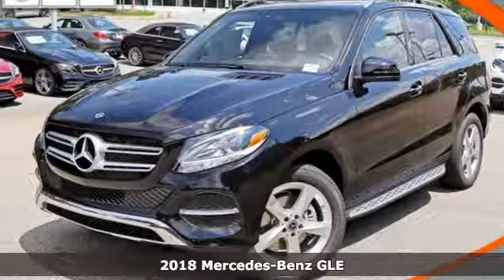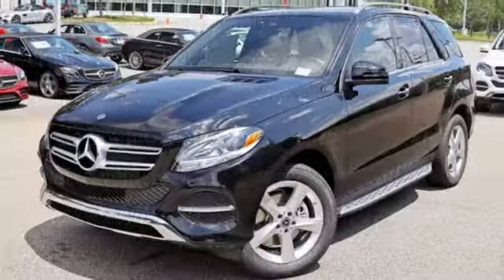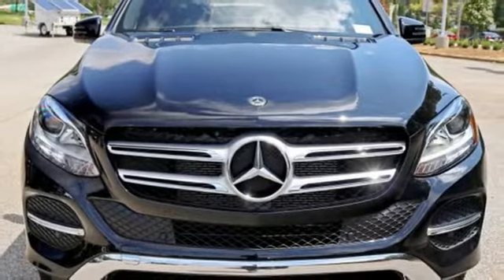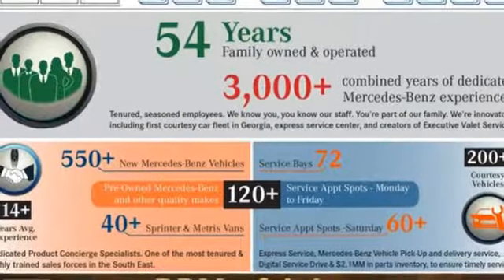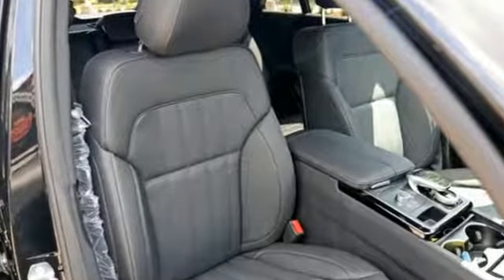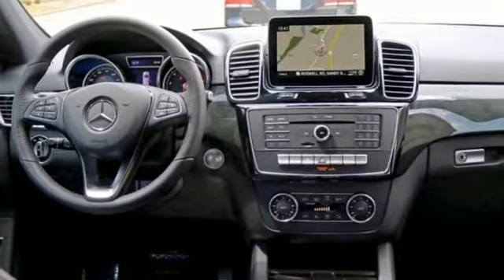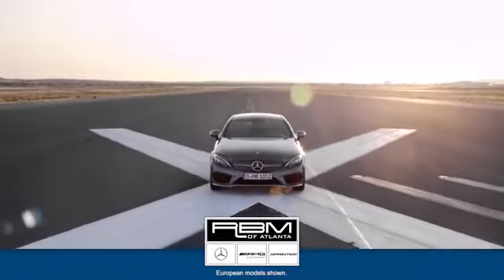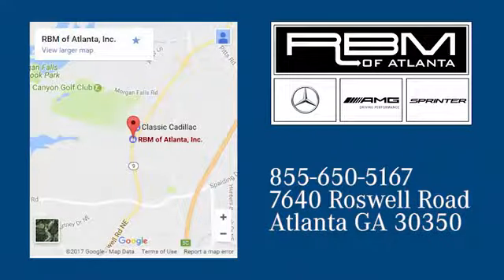New 2018 Mercedes-Benz GLE Atlanta GA Sandy Springs, GA K10589 - SOLD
Year: 2018
Make: Mercedes-Benz
Model: GLE
Trim: GLE 350
Engine: 6 Cyl. 3.5 L
Transmission: Automatic
Color: Black
Interior: Black
Stock #: K10589
VIN: 4JGDA5JB2JB176674
WHEELS: 19 5-SPOKE (STD), WHEEL LOCKS, TRAILER HITCH, REAR SEAT ENTERTAINMENT PRE-WIRING -inc: power passenger headrest, PREMIUM 1 PACKAGE -inc: DVD Player, Lane Keeping Assist, Apple CarPlay, Smartphone Integration (14U), Navigation Updates For 3 Years, Region Coding, Radio: COMAND Navigation, 8 color display, 115V AC Power Outlet, KEYLESS GO, Android Auto, Lane Tracking Package, Blind Spot Assist, SiriusXM Satellite Radio, 6 month trial, HARMAN/KARDON LOGIC 7 SURROUND SOUND SYSTEM, BRUSHED ALUMINUM RUNNING BOARDS, BLACK, MB-TEX LEATHERETTE SEAT TRIM, BLACK HEADLINER, BLACK. This Mercedes-Benz GLE has a strong Premium Unleaded V-6 3.5 L/213 engine powering this Automatic transmission.* Experience a Fully-Loaded Mercedes-Benz GLE GLE 350 *Window Grid Diversity Antenna, Valet Function, Urethane Gear Shift Knob, Trunk/Hatch Auto-Latch, Trip Computer, Transmission: 7G-TRONIC 7-Speed Automatic, Transmission w/Driver Selectable Mode and Sequential Shift Control w/Steering Wheel Controls, Tracker System, Towing w/Trailer Sway Control, Tires: 255/50R19 AS, Tire Specific Low Tire Pressure Warning, Tailgate/Rear Door Lock Included w/Power Door Locks, Streaming Audio, Steel Spare Wheel, Speed Sensitive Rain Detecting Fixed Interval Wipers, Side Impact Beams, Roof Rack Rails Only, Roll-Up Cargo Cover, Remote Releases -Inc: Power Cargo Access, Remote Keyless Entry w/Integrated Key Transmitter, 4 Door Curb/Courtesy, Illuminated Entry and Panic Button.* Visit Us Today *Test drive this must-see, must-drive, must-own beauty today at RBM of Atlanta, 7640 Roswell Road, Atlanta, GA 30350.

Address:
7640 Roswell Road